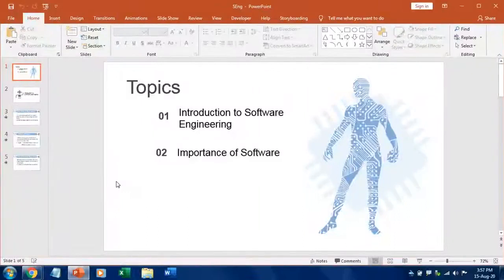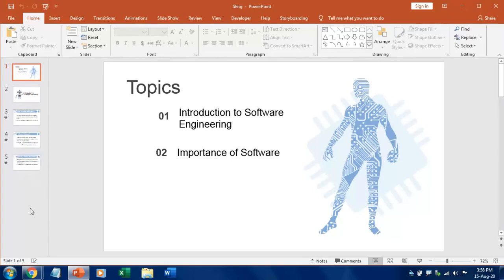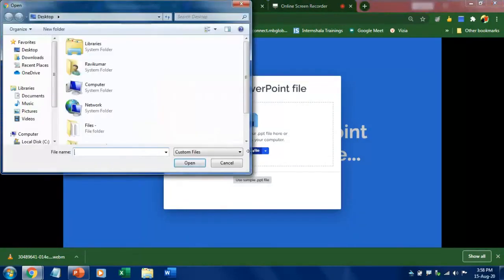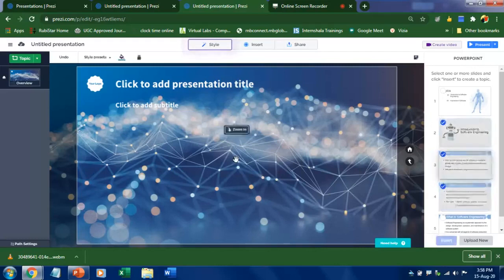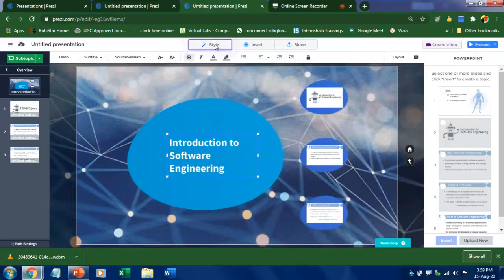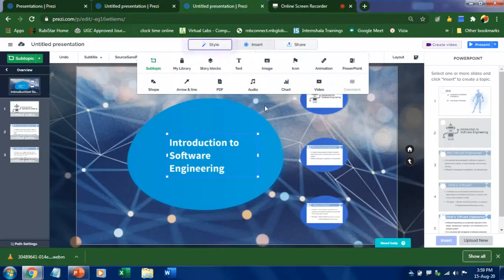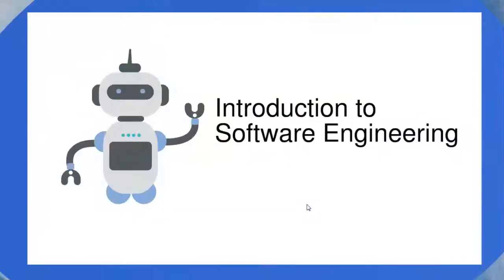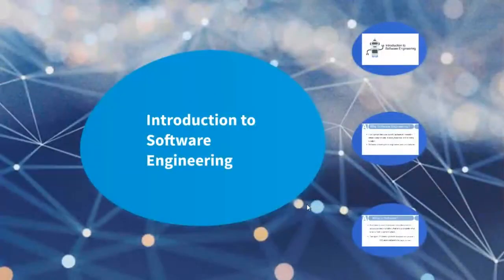How to Convert PPT to Prezi | PowerPoint to Prezi Conversion in Four Steps | Part 3 | RK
In this video, I have shown how to convert PowerPoint PPT to Prezi.

Prezi videos
Part 1

How to Extract Audio from Video File? | Separate Audio from Video | Free OpenShot Video Editor | RK